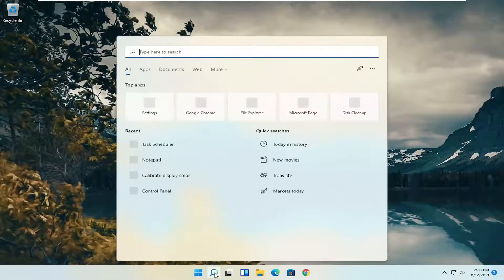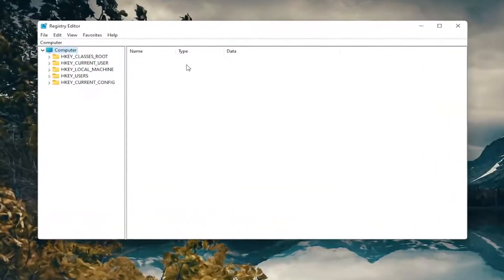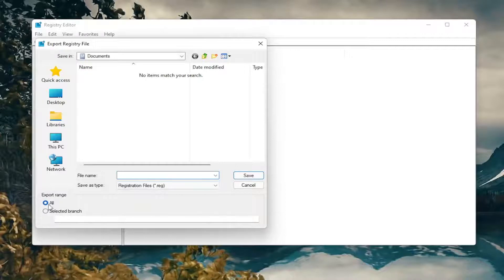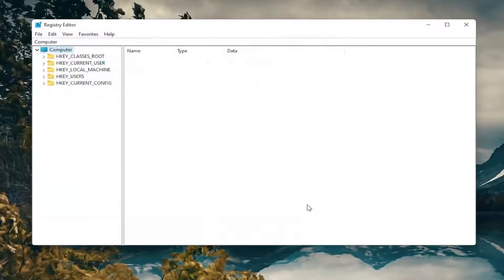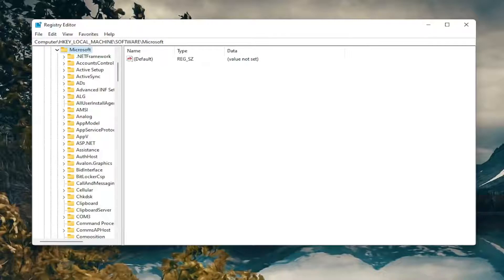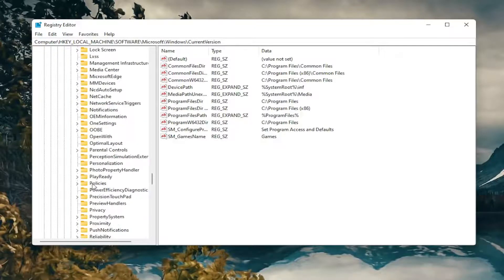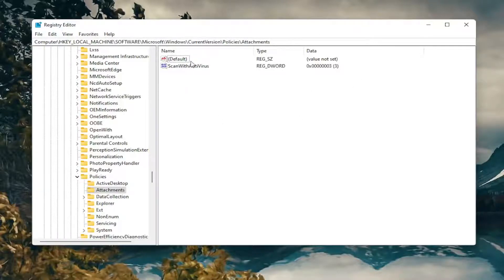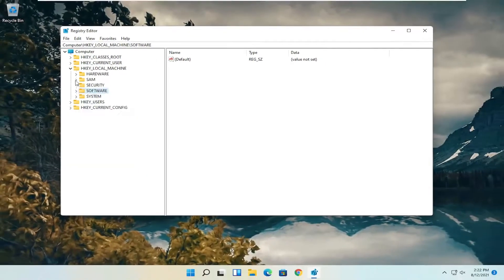How To Fix Failed - Virus Scan Failed Error On Google Chrome Browser - Fix Chrome Download Error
If the “Virus scan failed” alert prevents Chrome from downloading files from the Internet, clear your browser cache, and disable your extensions. Make sure you’re running the latest Chrome version on your machine.